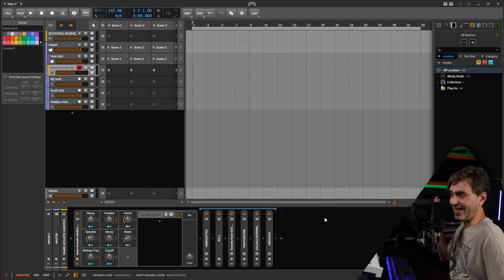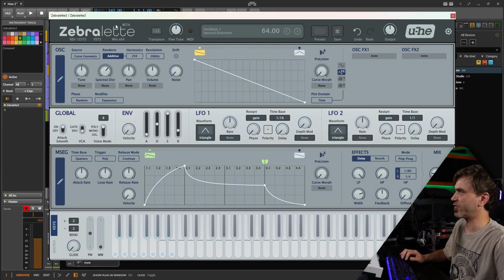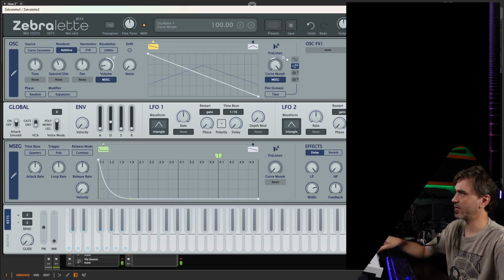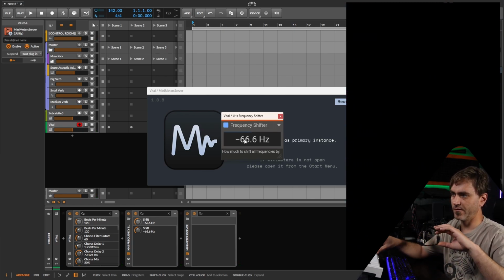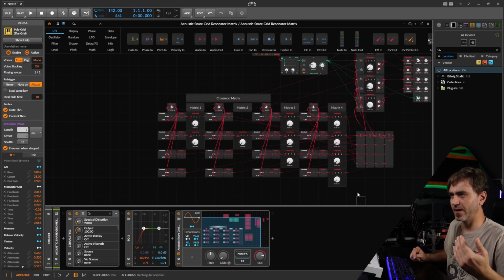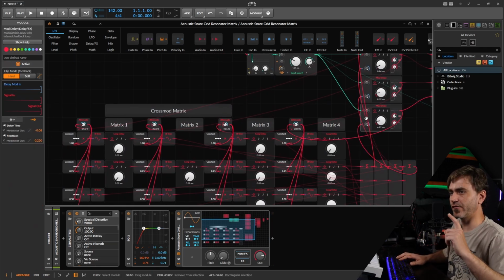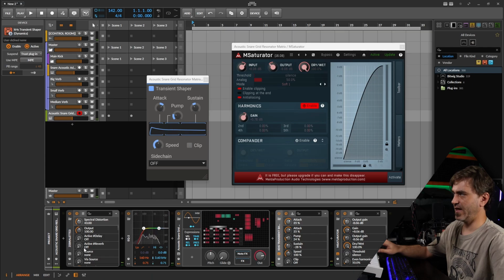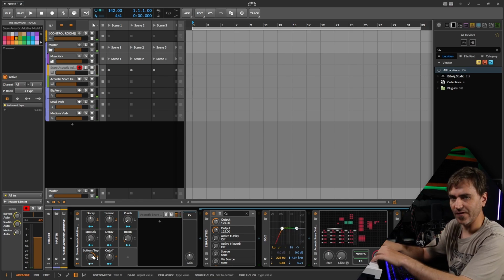Crazy Drum Sound Design Technique - All free plugins + Bitwig native devices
By the way, a bunch of the Snares and other drums in my new DRUM SAMPLE PACK were created with this technique, there's a ton of other stuff in there too, check my store for more details:

Johannes schmidt | Alexa | shane miners | M3L0 420 | Marius Metzger | Fabrizio Sciarra | Ricardo Pereira | WiredCreature | Bo | Psiger | Off The Grid Music | Gilnei Longo Koss Billingham | Lauren Lever | Roy Hunter | Psider |  Patrick Chuza | AestheticResponse

Crazy Drum Sound Design Technique - All free plugin + Bitwig native devices